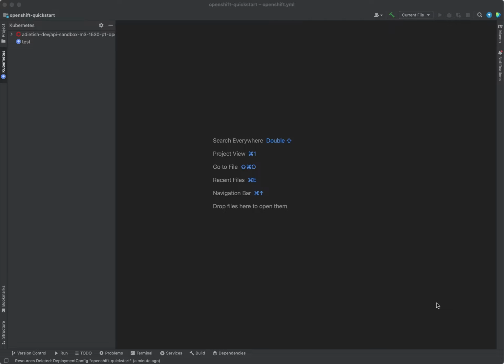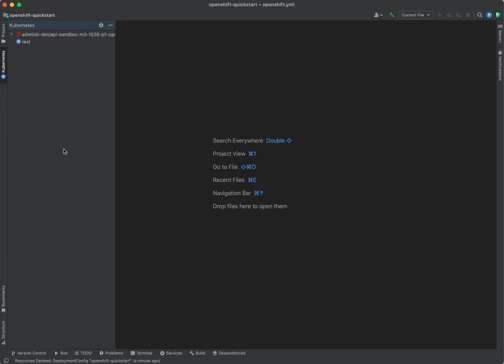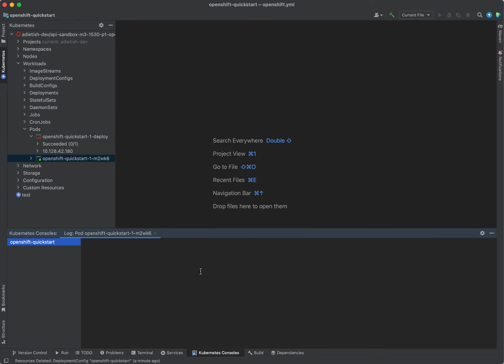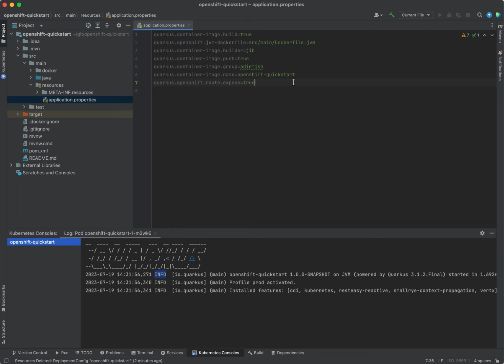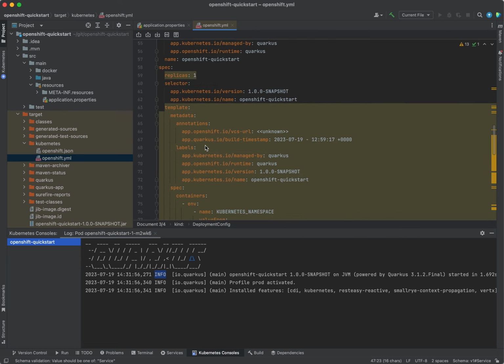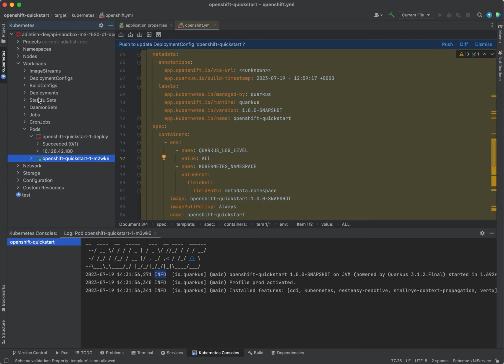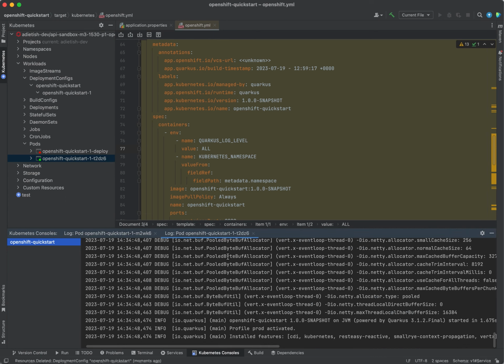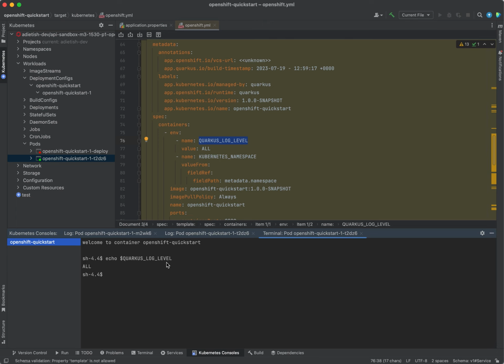Deploy your Quarkus app to a kubernetes cluster in intellij-kubernetes - Part 2